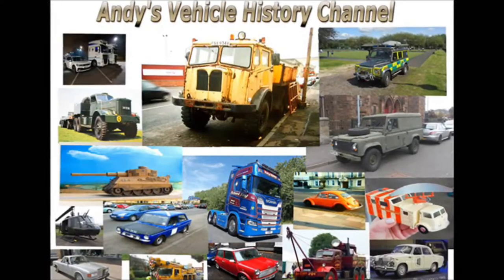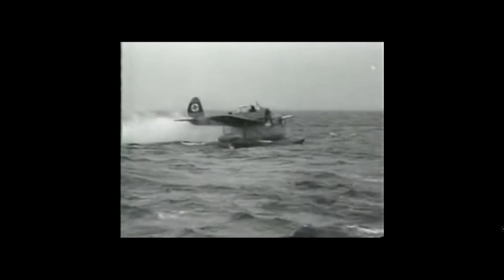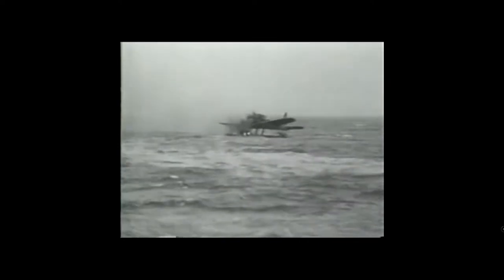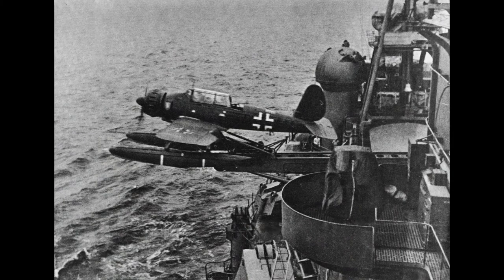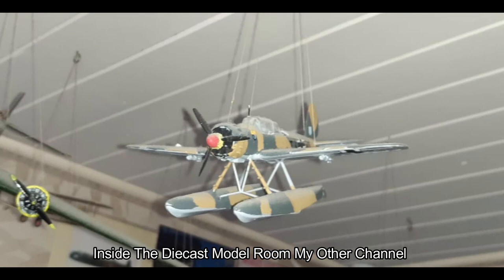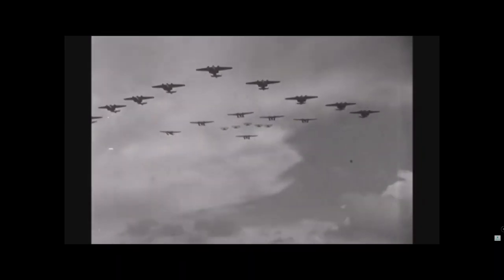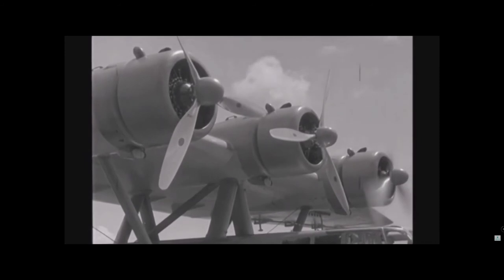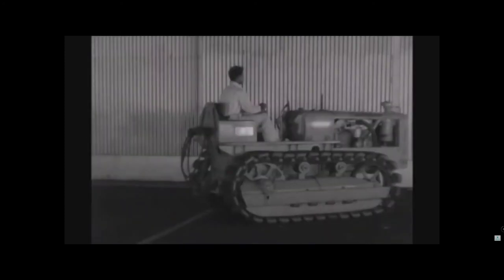Arado Ar 196 1936 🇩🇪 And Dornier Do 24 1937 A Short Vehicle History ( Float Plane (EP1 S4 )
For the start of series four i was thinking lets do a one hour special but it's taken me over four hours to edit this short video but it will come this year ! On this weekends episode we have two of the famous German flying boats the Ar 196 and the Do 24 the last big flying boat in Europe this time we have fascinating war time colour photos and we also tell the story of the Dutch Do 24's that escaped the Dutch East Indies and were they ended up !